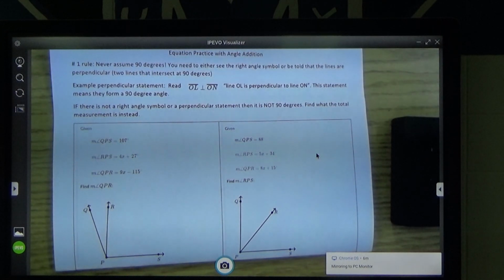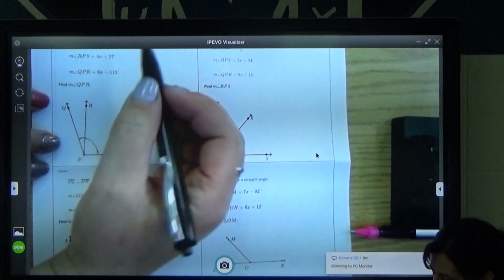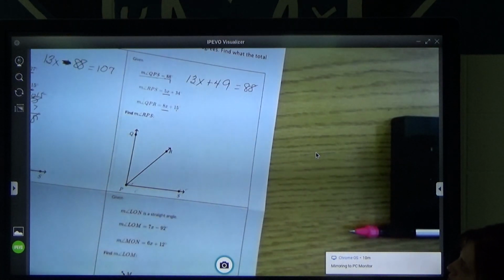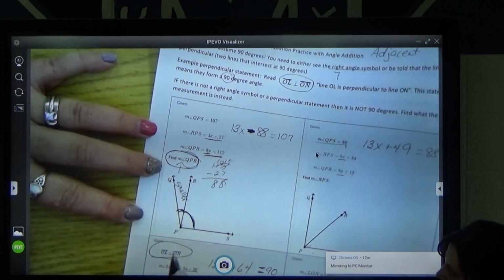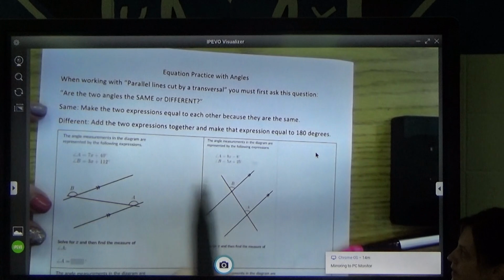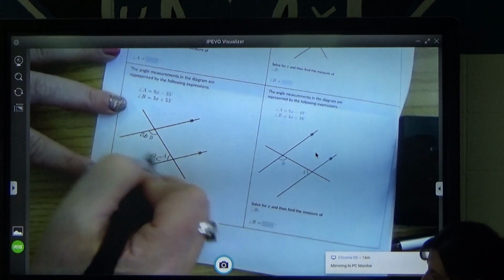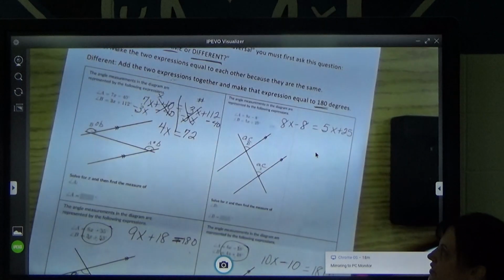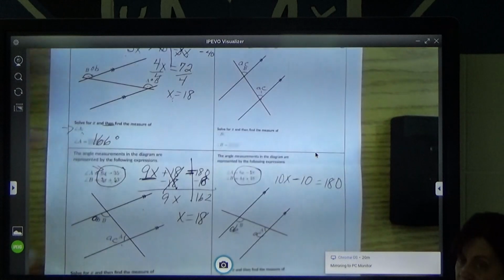SUB video March 25